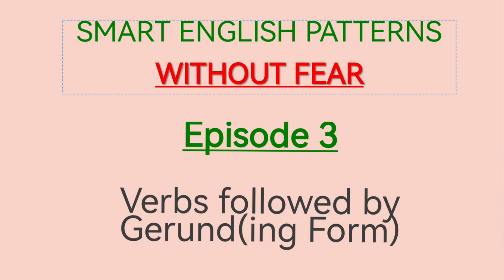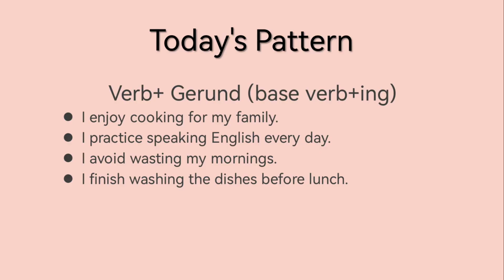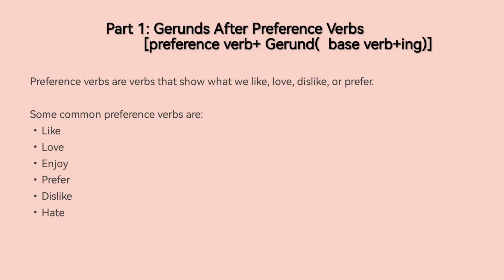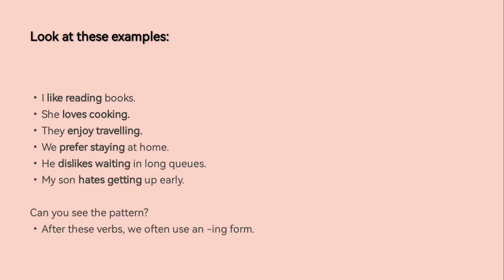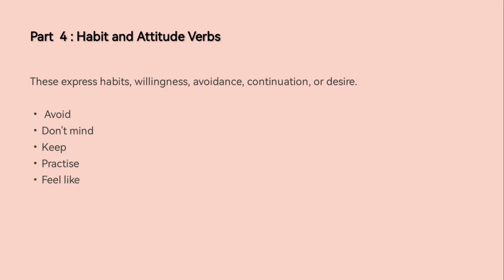Episode 3 - Verbs Followed by Gerund (base verb+ ing)